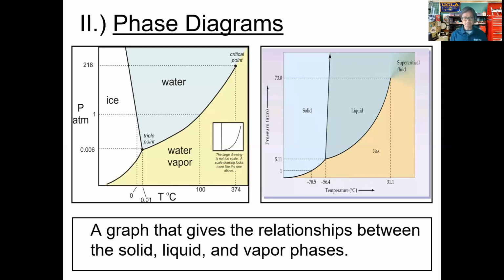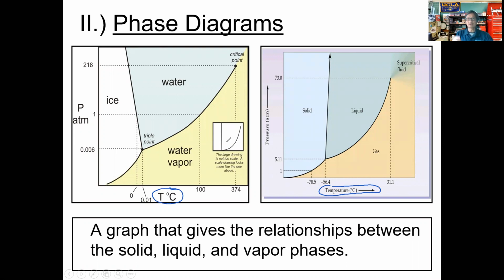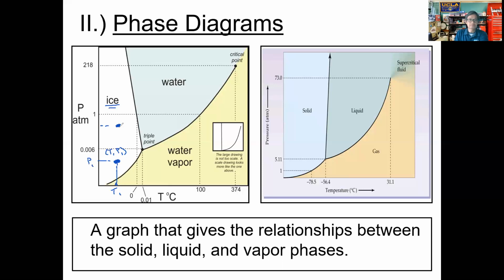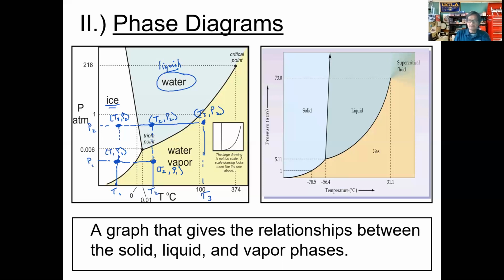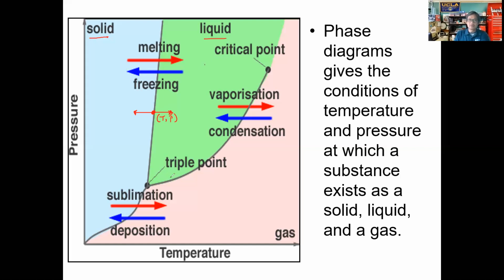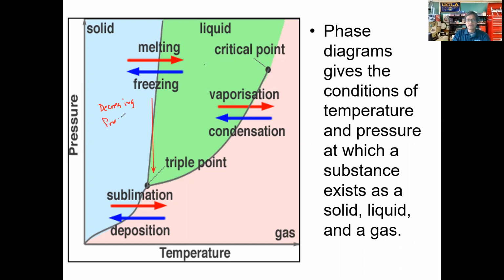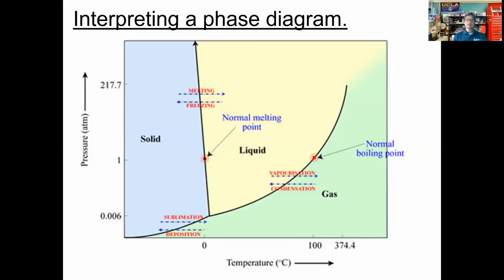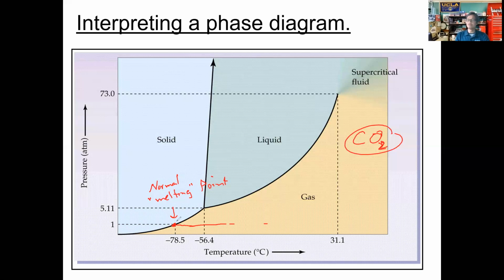Honors Chemistry Thursday 5/28/20